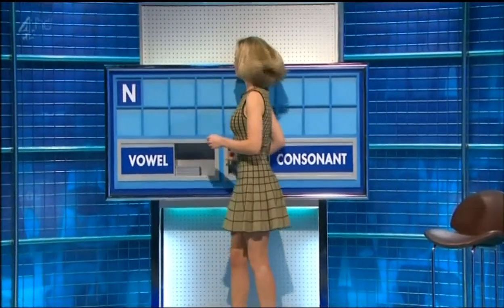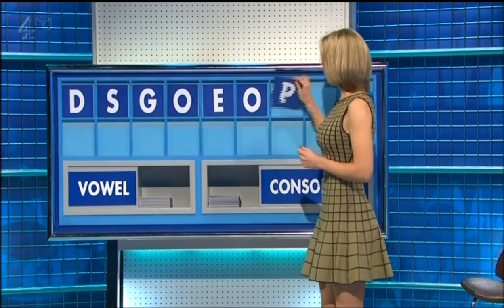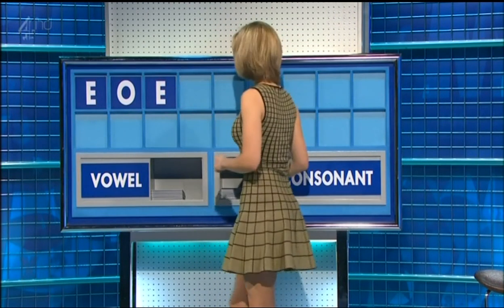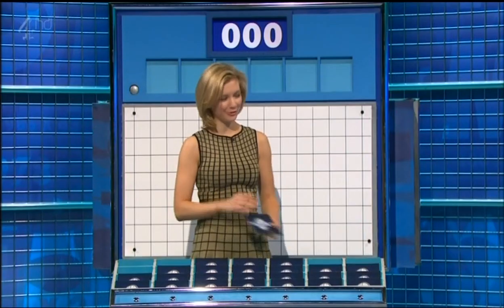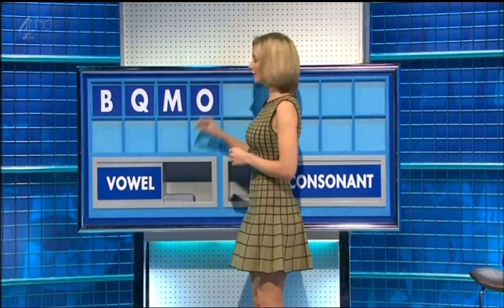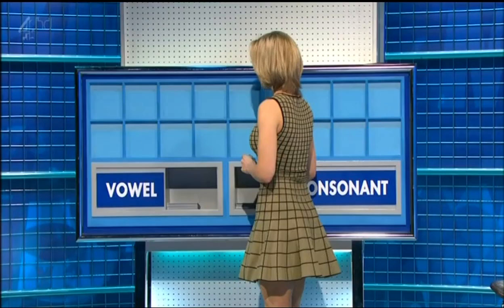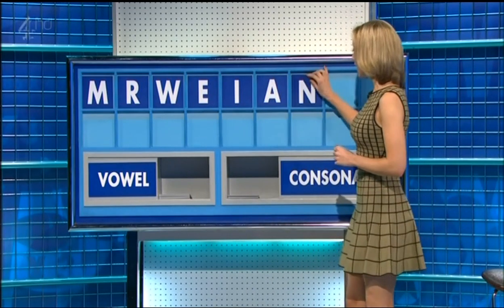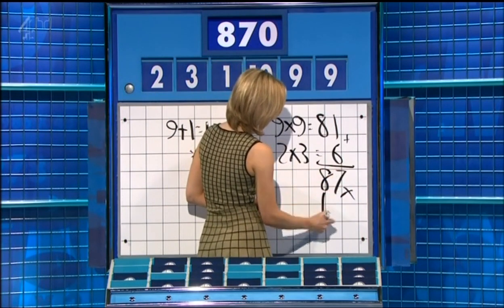Rachel Riley - Countdown 13/06/2014